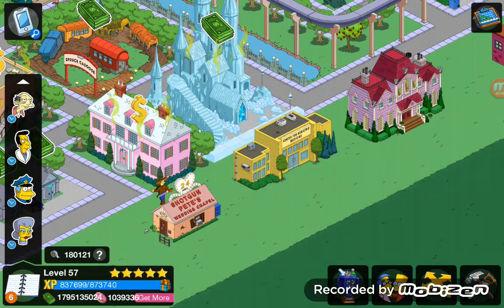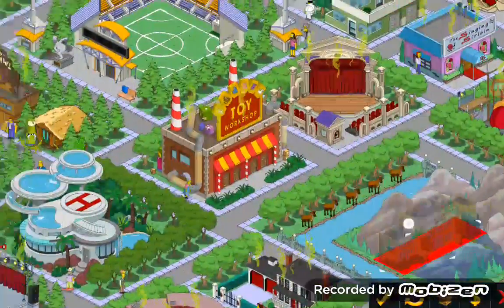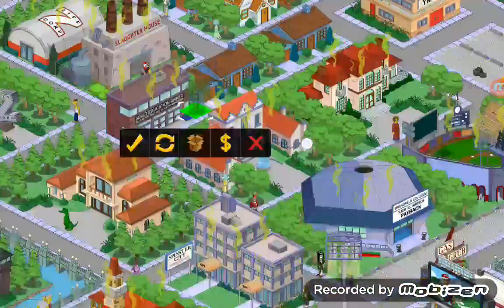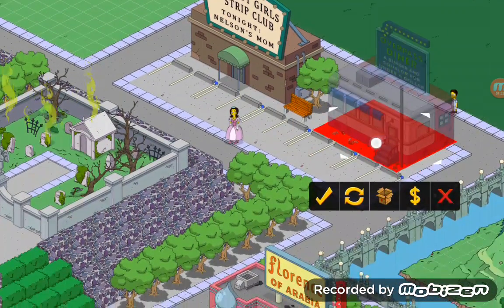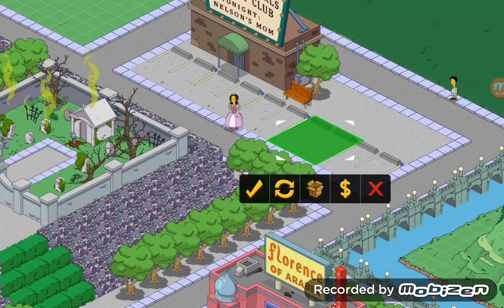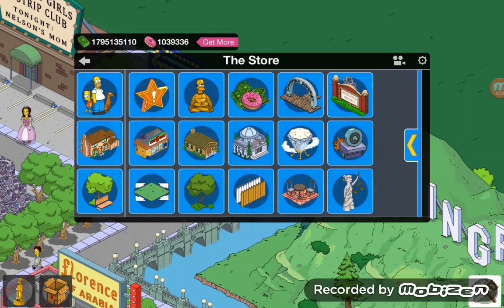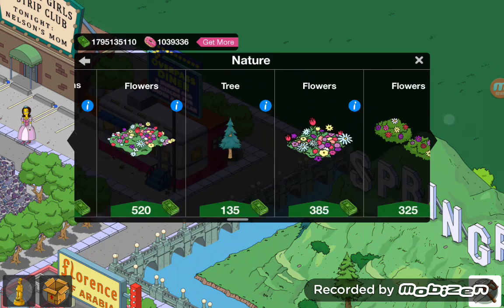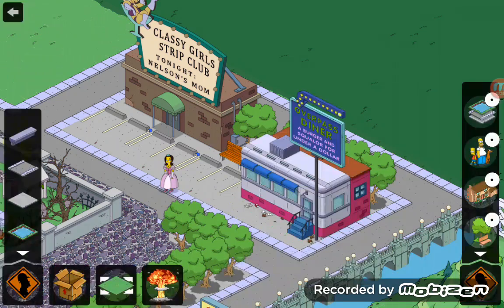TSTO- The Design of Level 57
In this video I will make my designs of Level 57!